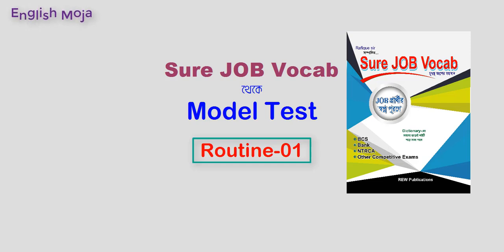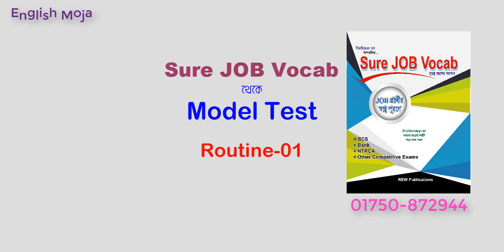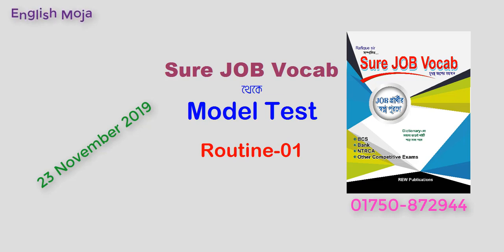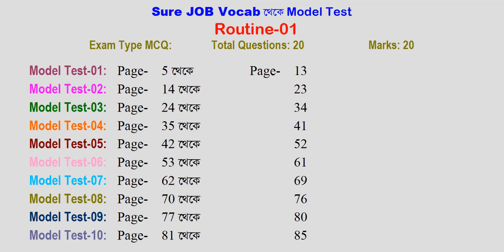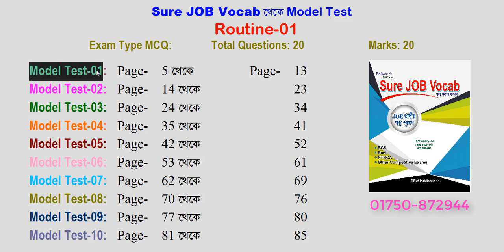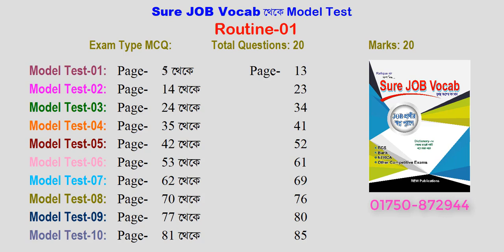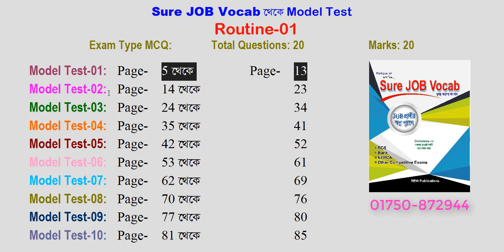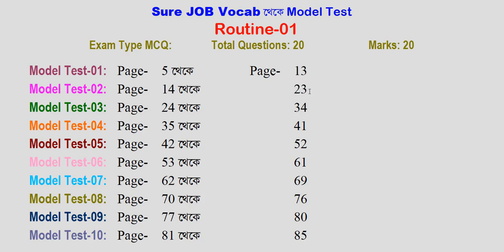Routine-01 (from Sure JOB Vocab) | Job English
Now the book "Sure JOB Vocab" will be completed facing these Model Tests.